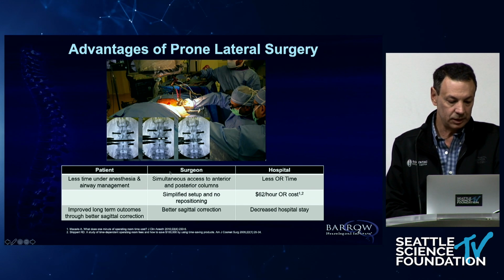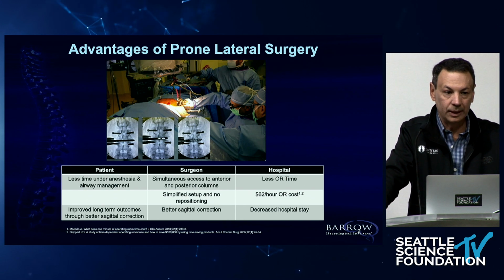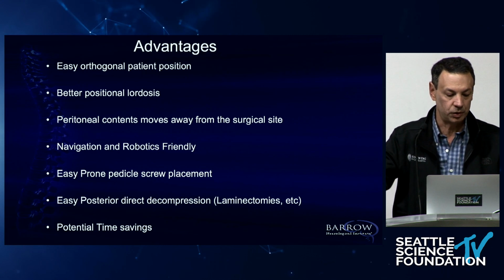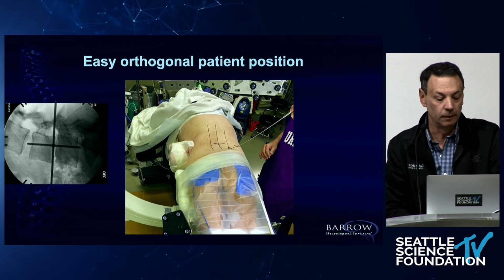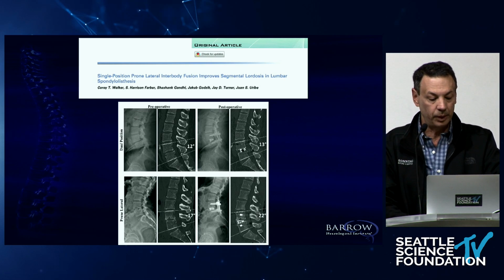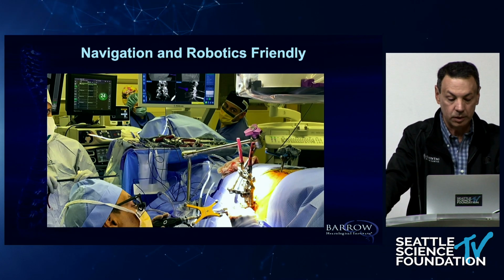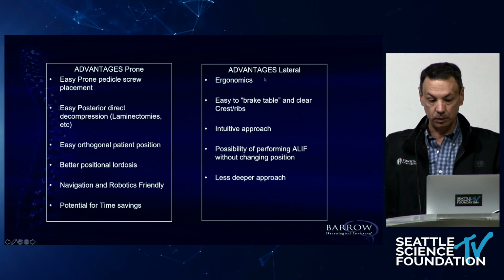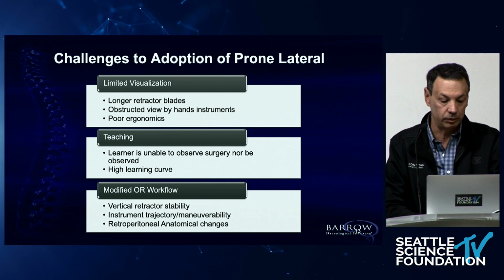Why Go Prone Lateral VS Lateral - Juan S Uribe, M.D.